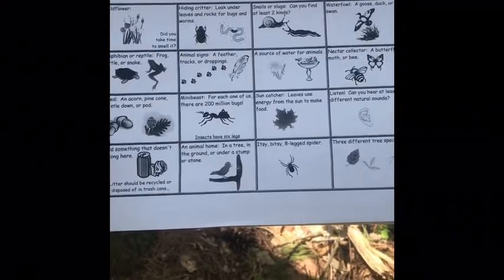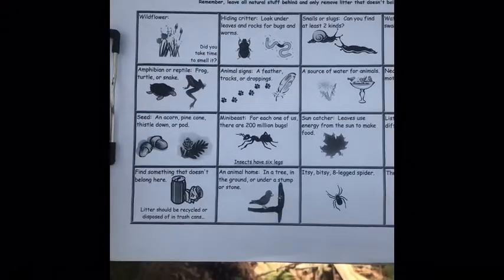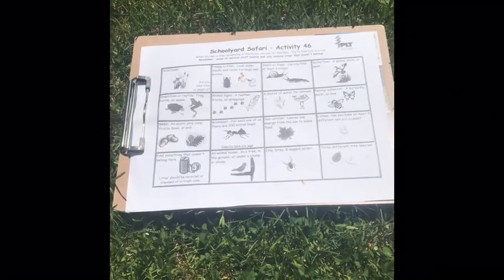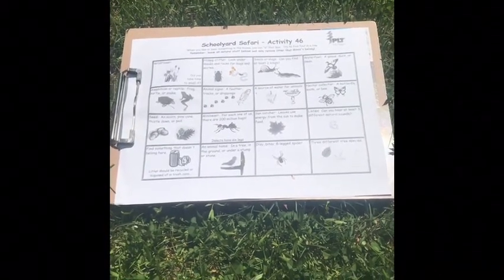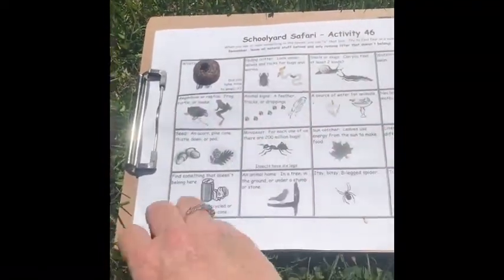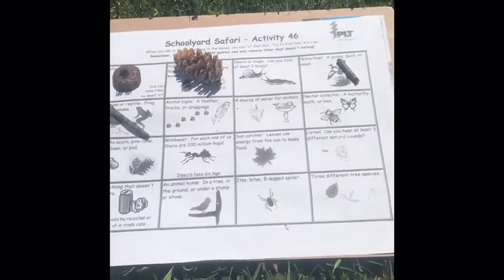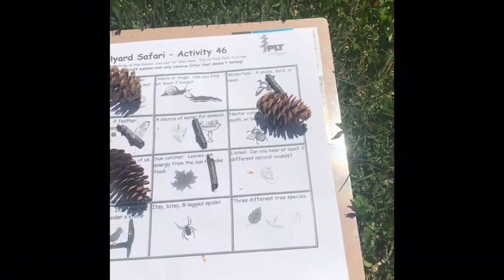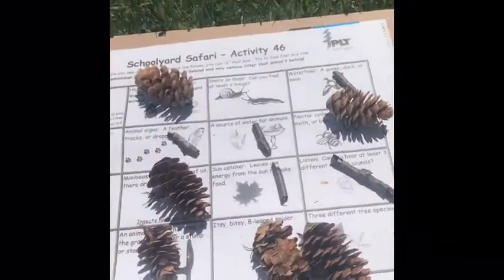#46 Schoolyard Safari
Maine Project Learning Tree:Nature at Home series